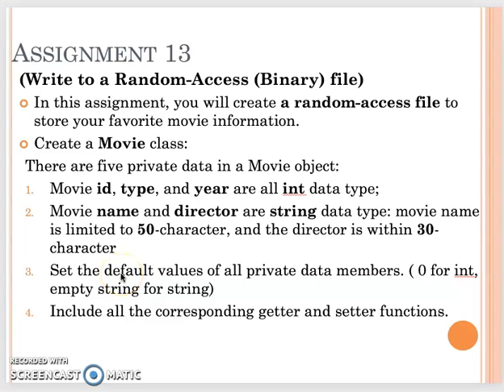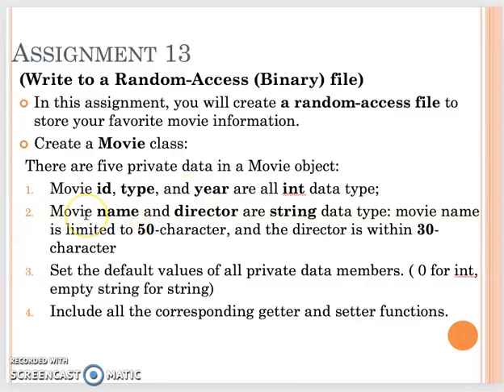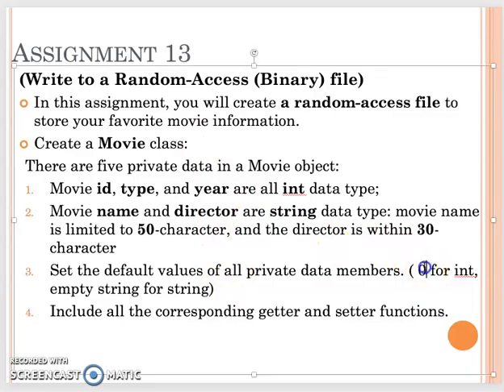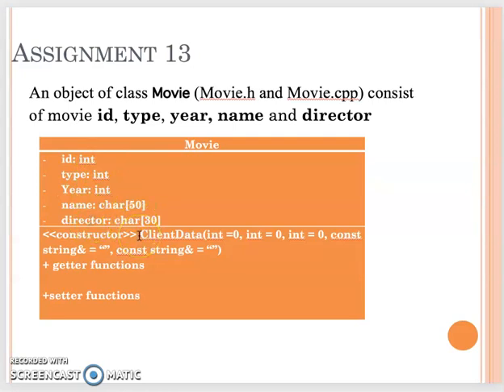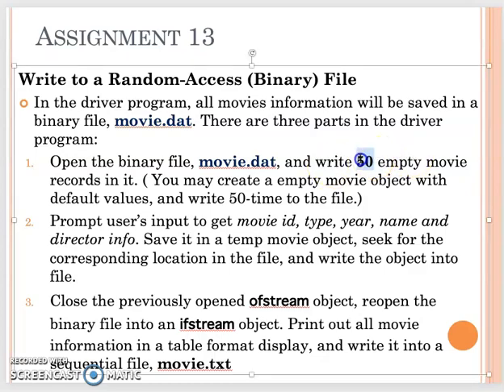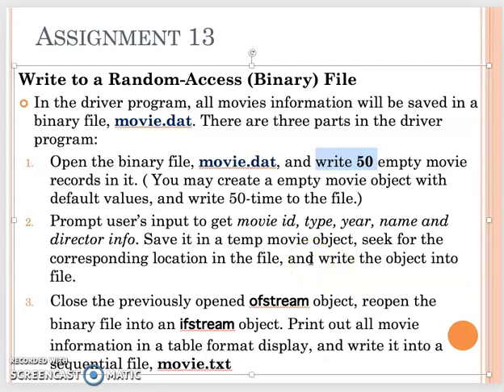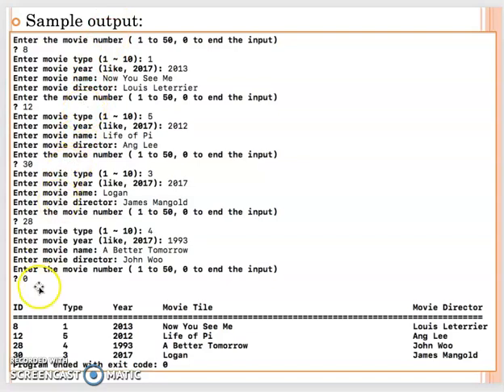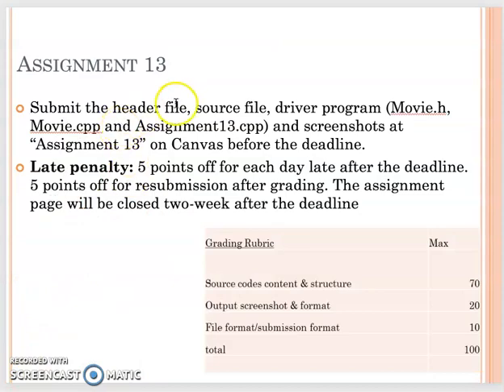COMSC165Module13Assignment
Explain the requirements about Assignment 13